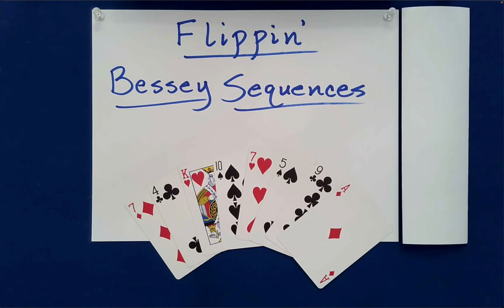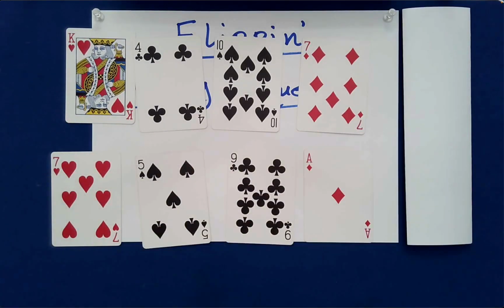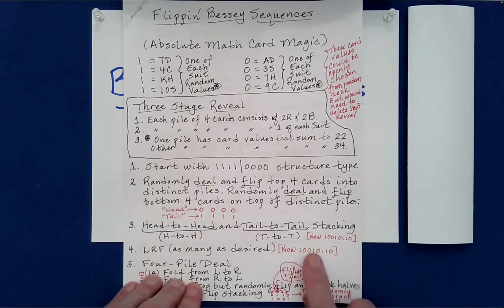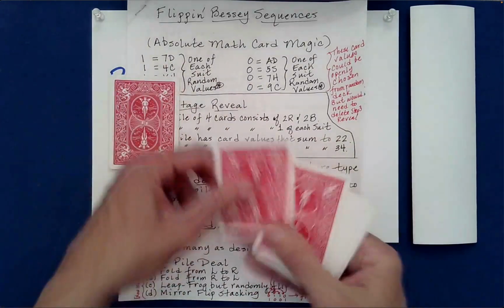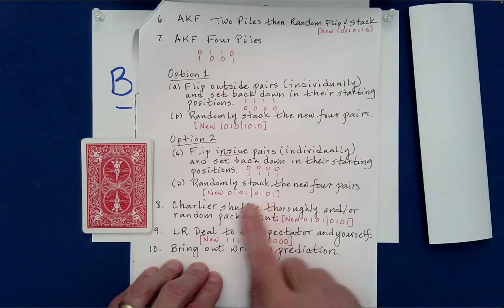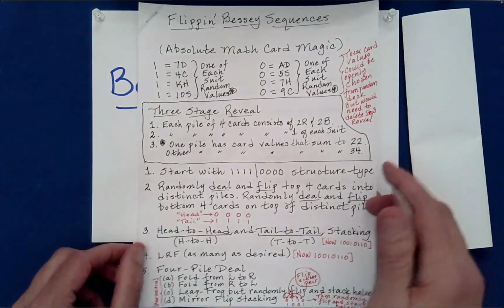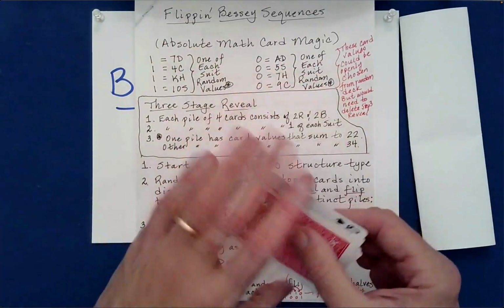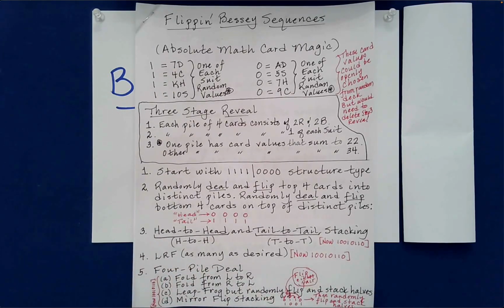Flippin' Bessey Sequences (Absolute Card Magic 💎)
Although I independently developed the sequence at the heart of this presentation while researching the properties of---and relationships among---Cyclic, Mirrored, and AMP structures (see my Hidden Structures Bootcamp Series):

I have since discovered that it is related to the Thue-Morse sequence.

Little did anyone know that the Thue-Morse sequence would have an intimate connection to packet structures of cards that are invariant under virtually every (systematic) mixing procedure commonly used today!